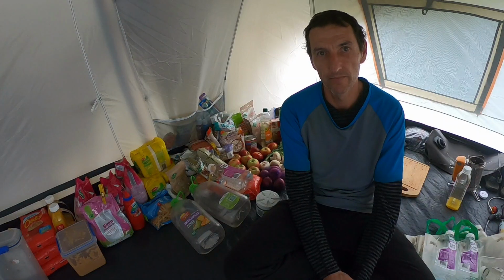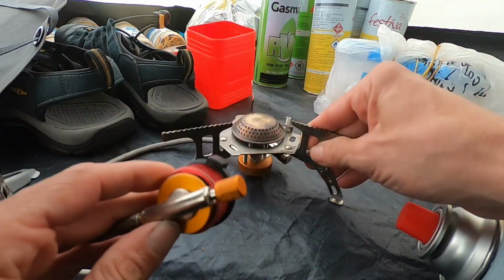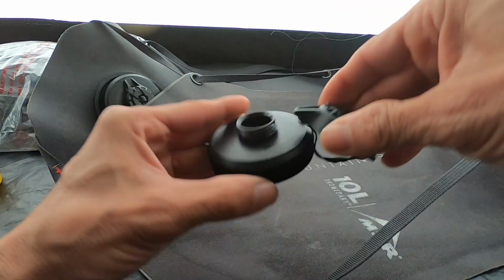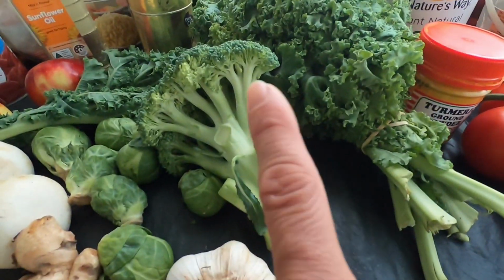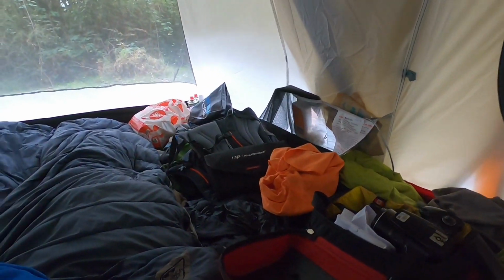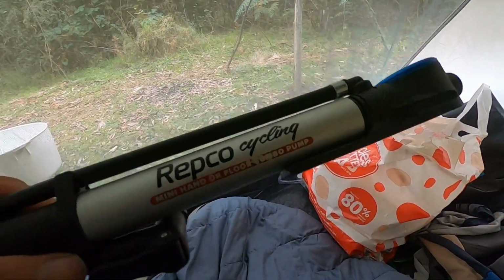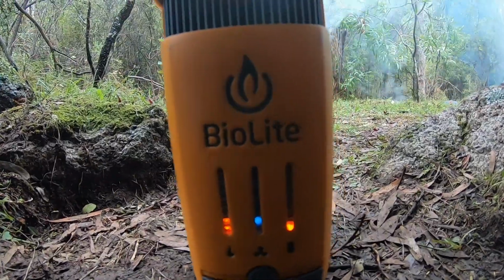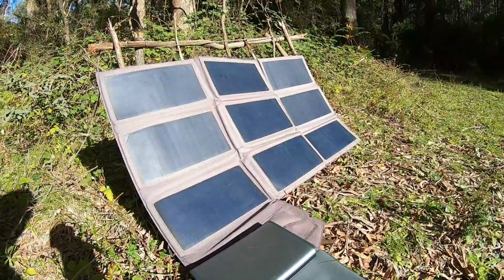My Home in the forests.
A look into the place I've live at mostly in the last 4 half years. A little bit of a insight to my home.